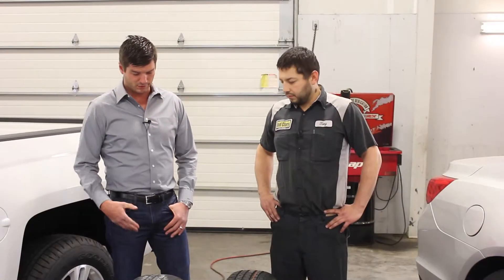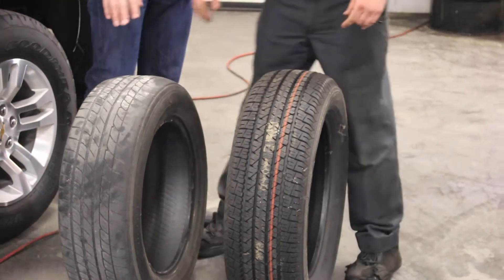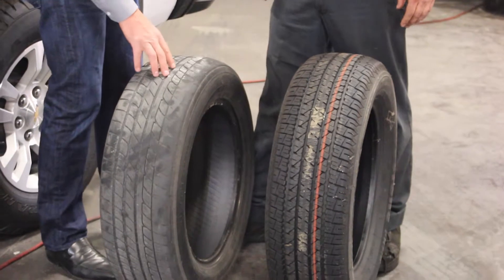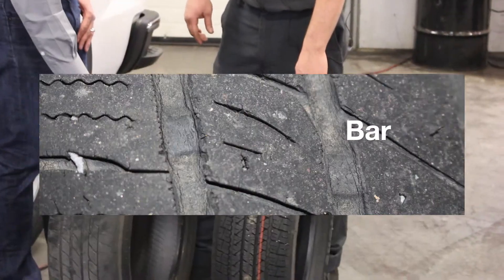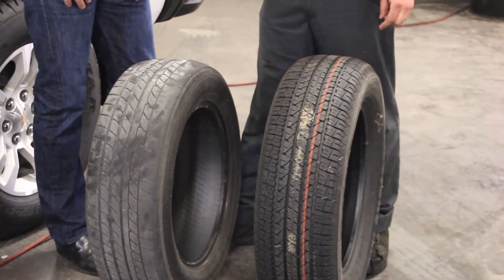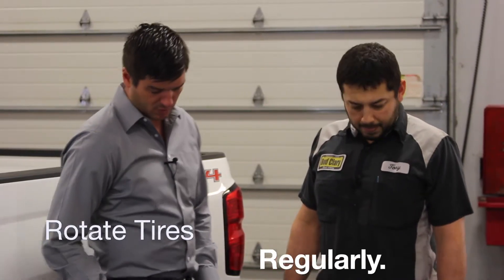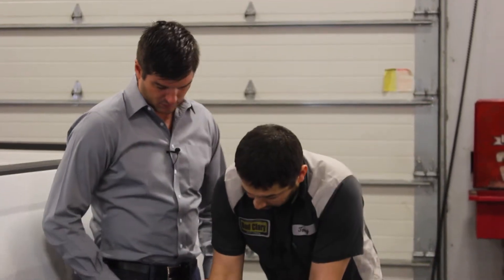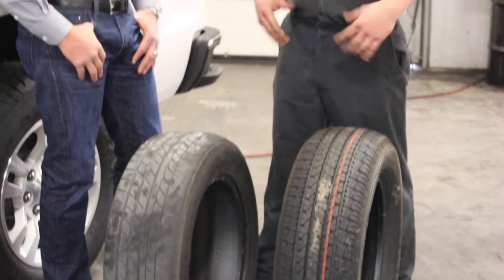FREE Tire tips given by Toyota of Moses Lake.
This video is about Moses Lake Toyota  with Kelly Clary and Tony, a Toyota Master Technician, as they talk about how to look for problems with your tires. They discuss tire safety and tire maintenance and how you can find the best prices for the right tire for your car or truck.